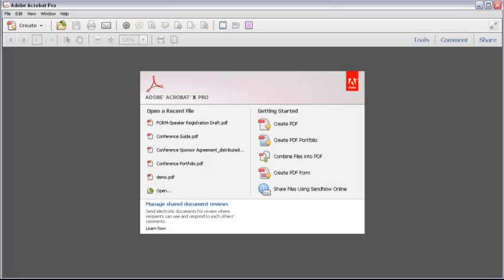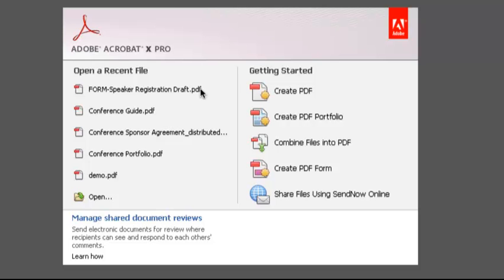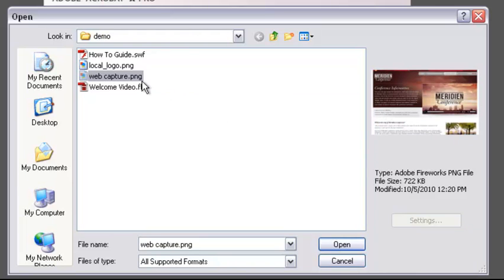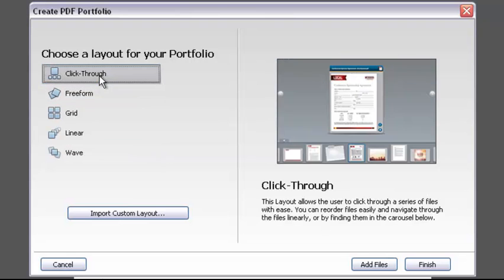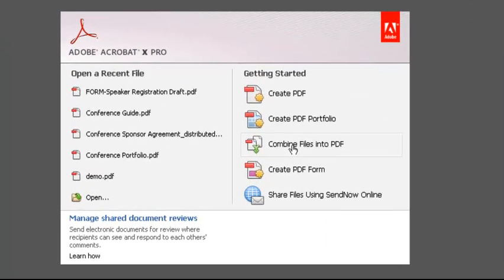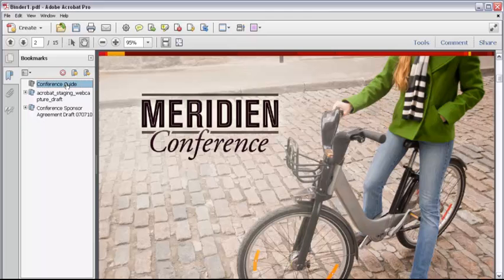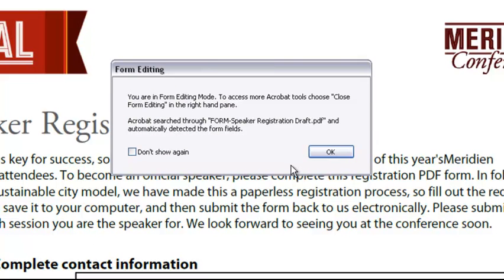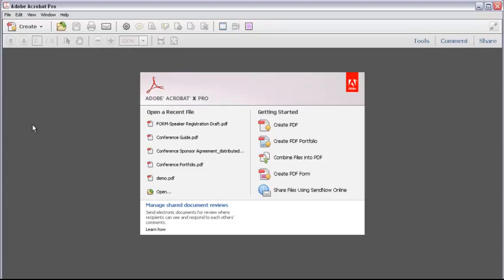Getting Started in Acrobat X | Acrobat X Tips & Tricks | Adobe Acrobat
This video shows you how to get started in Acrobat X Std. or Pro.